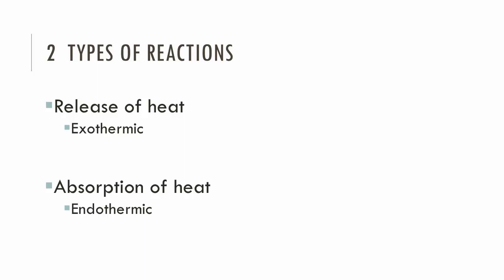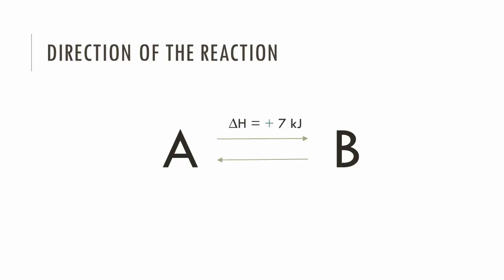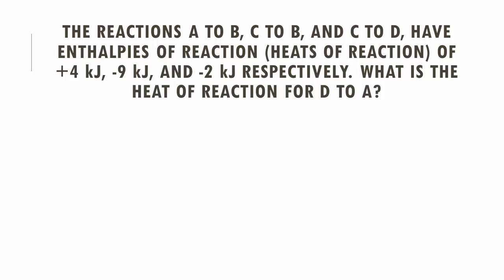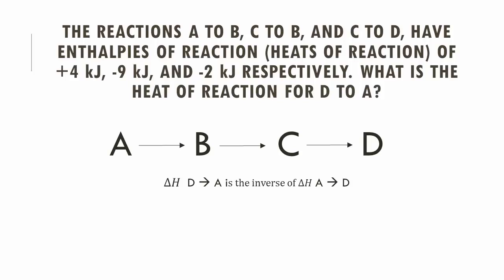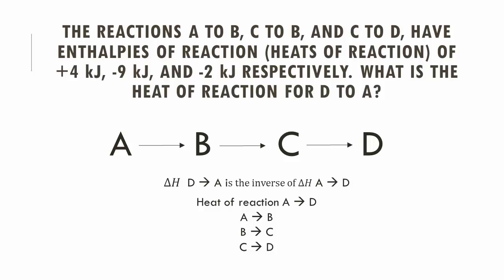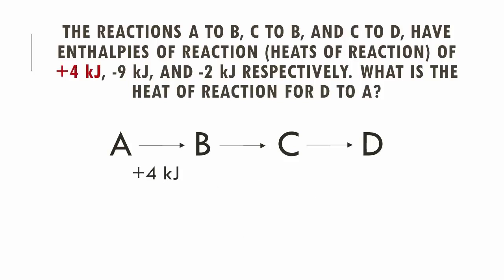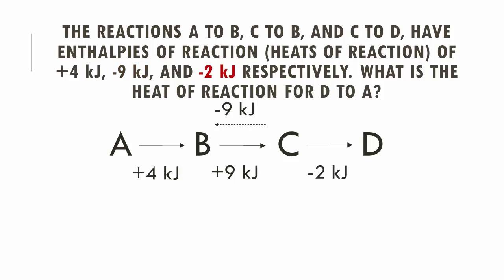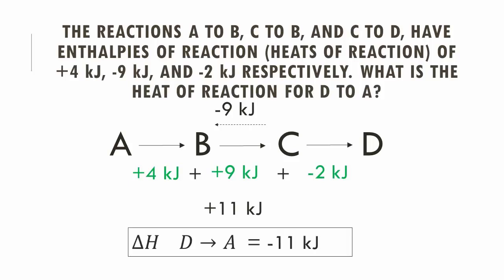Heats of Reaction and and Hess's Law